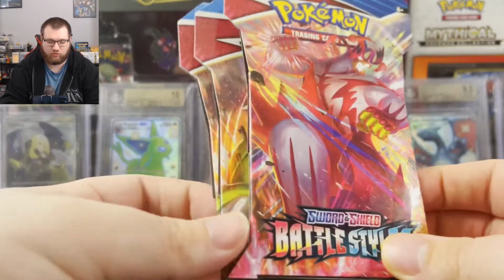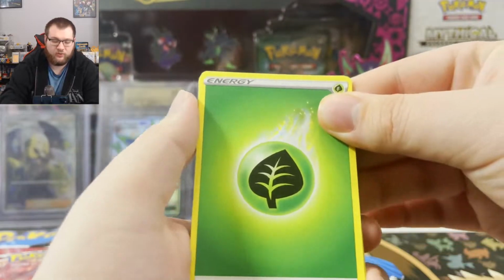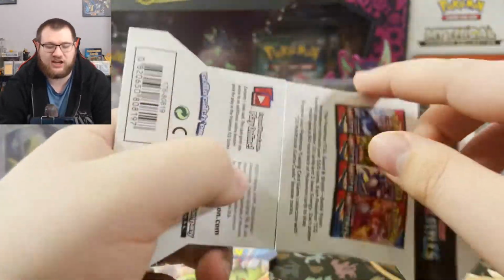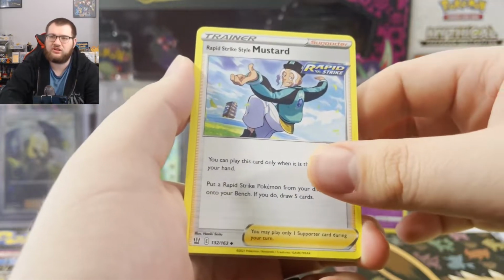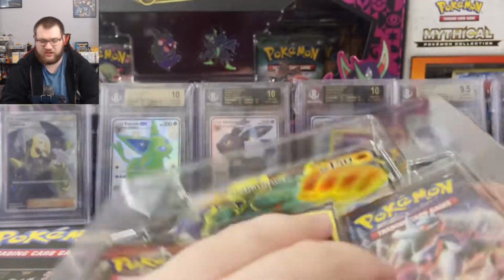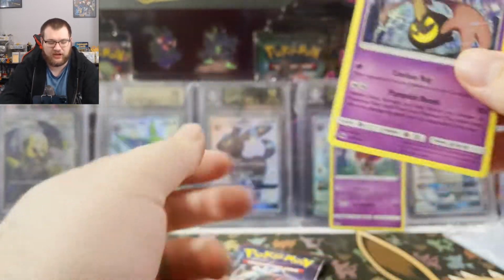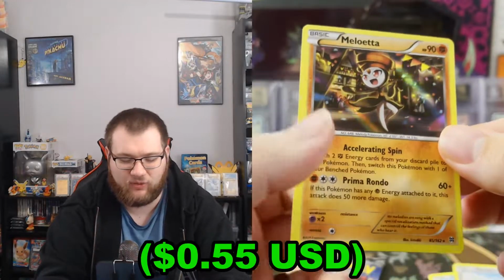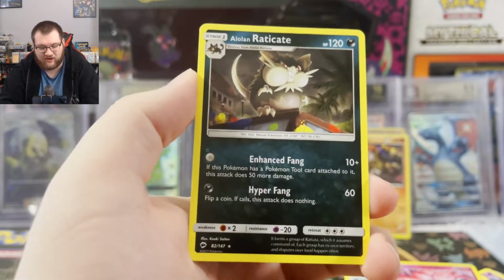Opening a Marshadow Box Pokemon Card Opening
In todays pokemon card opening I'll be opening a marshadow box along with some booster packs.

What’s going on Pokémon Card Nation? My name is TCG Jake. I collect Pokémon cards and occasionally buy and sell them. I’m also a huge gaming fan
All footage, sound, pictures not recorded or created by me are owned by the companies that created them.
You can follow me on all these social media sites and places I sell things.